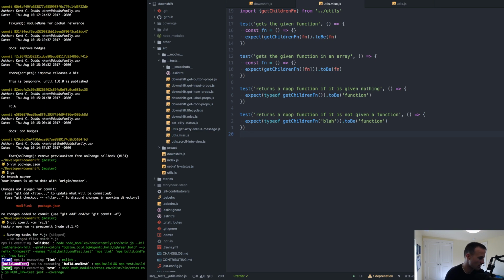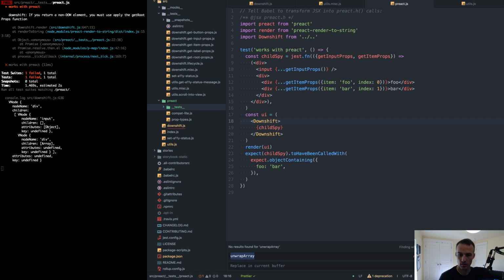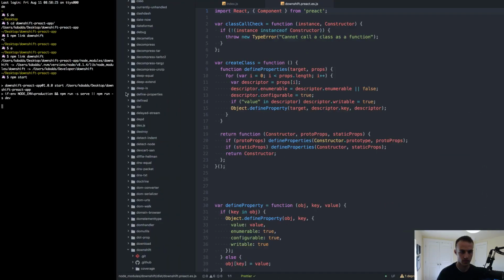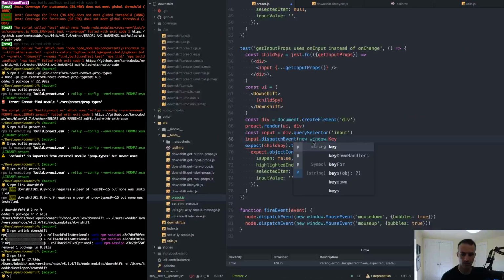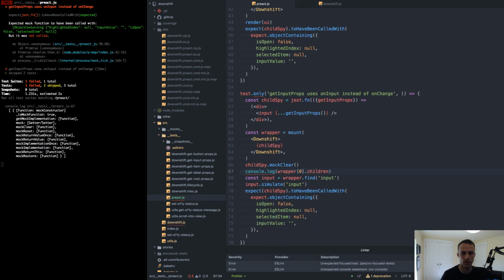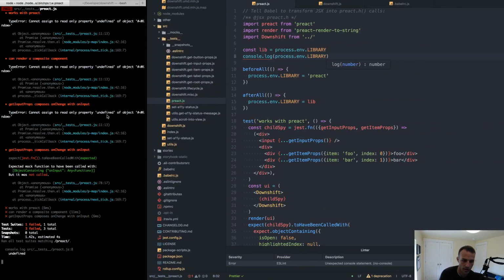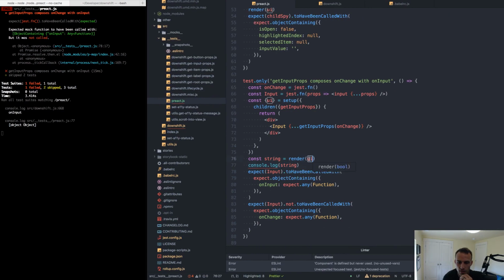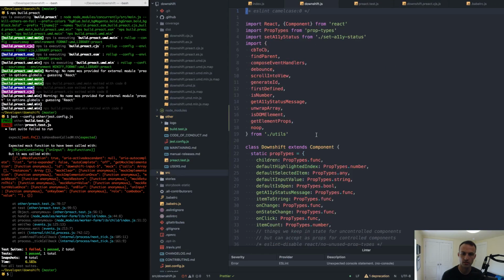downshift: fix integration with preact 🏎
It's harder than I thought!